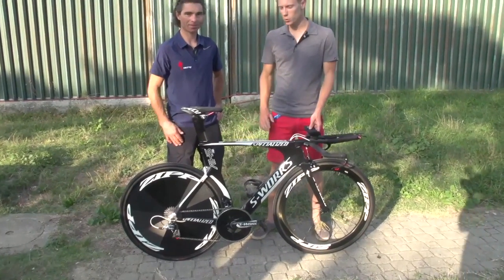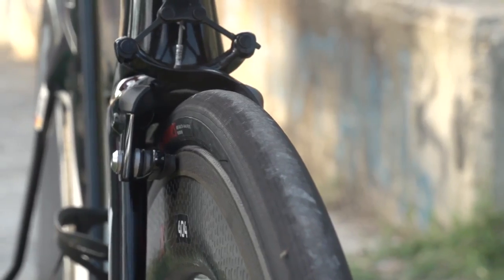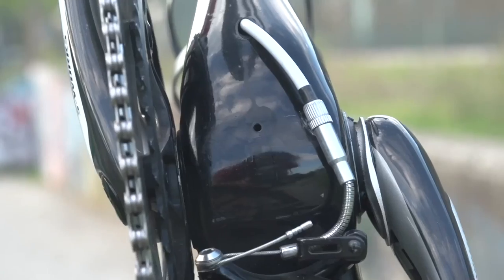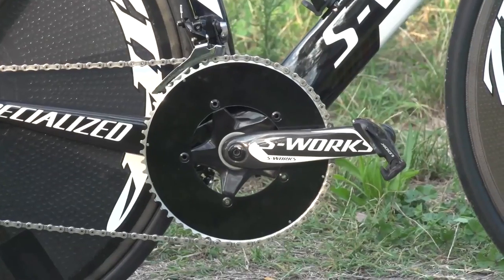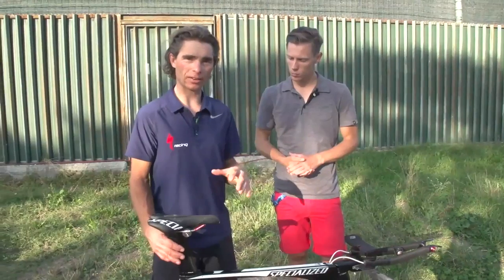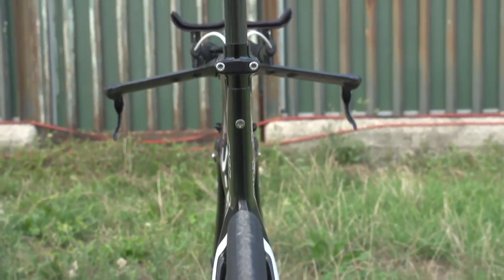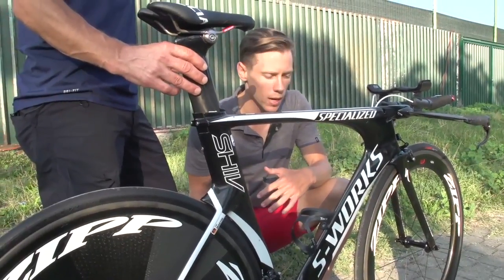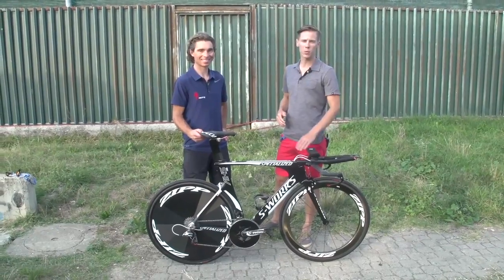Tony Martin's Specialized Shiv TT Bike - Inside Line - UCI Road Worlds 2013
Tony Martin won his third time trial world championships on a Specialized Shiv. GCN spoke to Specialized to find out more.

The Specialized Shiv is the most successful time trial bike of the past few years, and Tony Martin's own Shiv is the most successful TT bike of the past 3 years. Chris D'Alusio and Chris Riekert of Specialized took us through the features of the frame design and how it is optimised for aerodynamics and handling. The Shiv has a record that you can't argue with, having won all the Elite World TT titles at the 2013 Road Worlds.